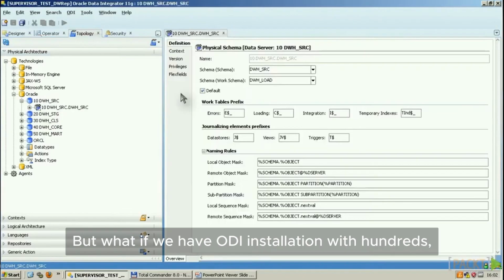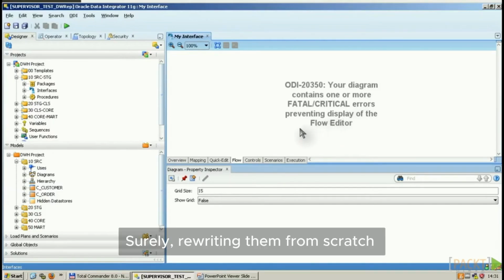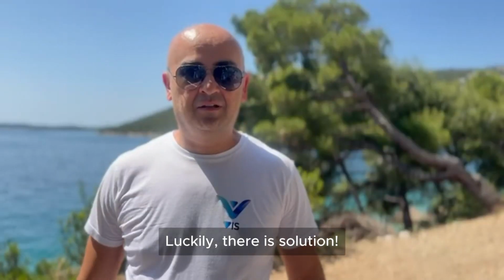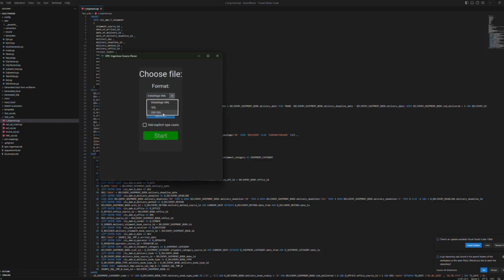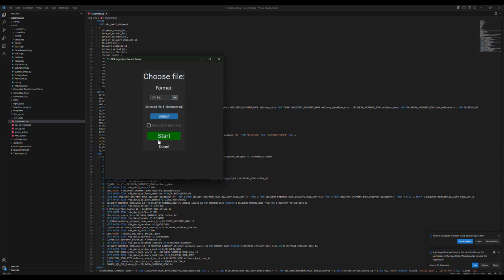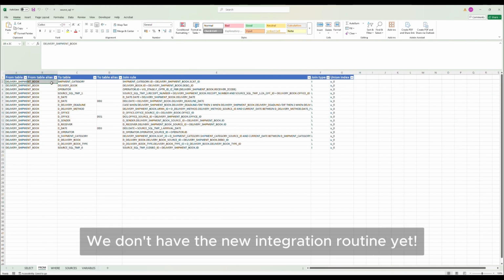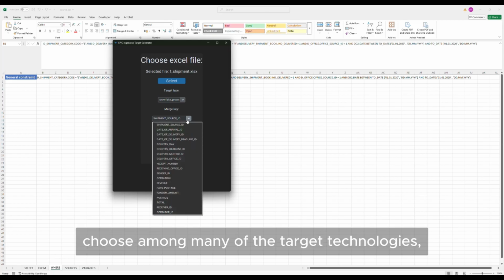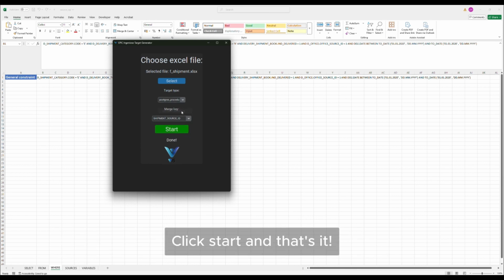Migrate ODI to Any Technology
📢 New Video in Our VIS Tutorial Series!

Still stuck with hundreds of ODI mappings on-prem?
Manually rewriting them for the cloud can feel like a nightmare – costly, risky, and incredibly time-consuming.

That’s why we built Epic Ingenioso – our proprietary solution that helps organizations modernize legacy ETL systems and transition smoothly to cloud-based data platforms.

Originally developed for technologies like Oracle Data Integrator and IBM DataStage, Epic Ingenioso automatically extracts, parses, and translates ETL routines into modern equivalents such as dbt projects, ANSI SQL stored procedures, or other cloud-native formats.

Here’s how it works:
💡 Extract SQLs from ODI
⚙️ Feed them into our parser
🚀 Auto-generate cloud-native integration routines (dbt, stored procs, Snowflake, etc.)

What once took weeks of manual effort now takes just a few clicks.
✅ Lower costs
✅ Minimize risks
✅ Speed up migration projects

🎥 In this video, our CEO Miljenko Vukovic walks you step by step through the process – showing how Epic Ingenioso makes ODI-to-cloud migration faster and easier than ever.

📍 Zagrebački inovacijski centar
Avenija Dubrovnik 15 (Paviljon 12)
10000 Zagreb, Croatia